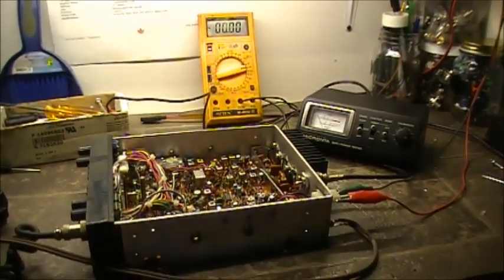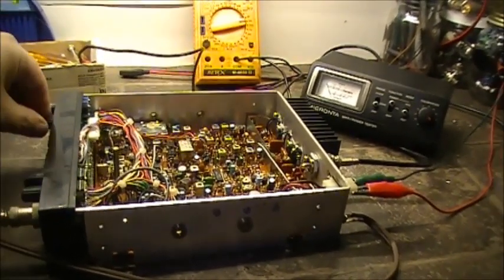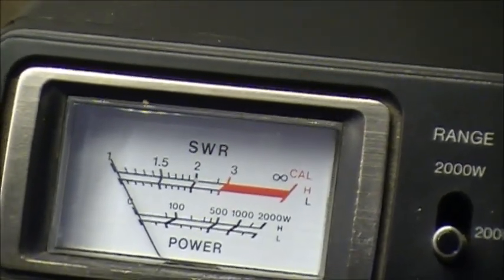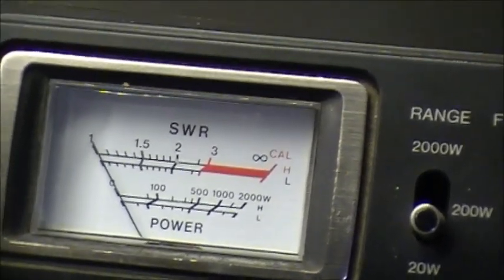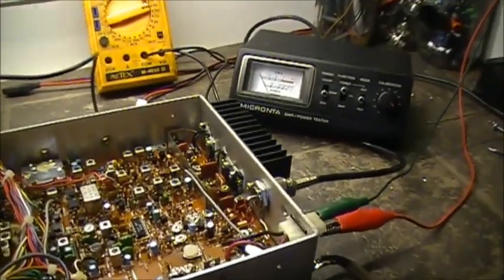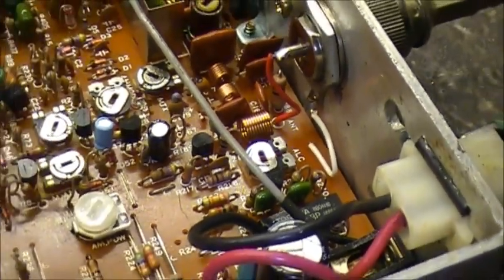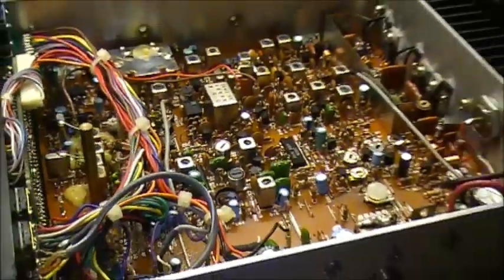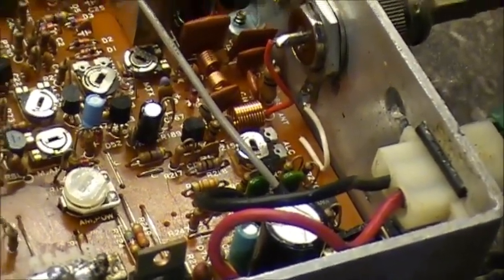Ranger AR-3500 Part-2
A little progress.   SSB RF power is still very low tho.